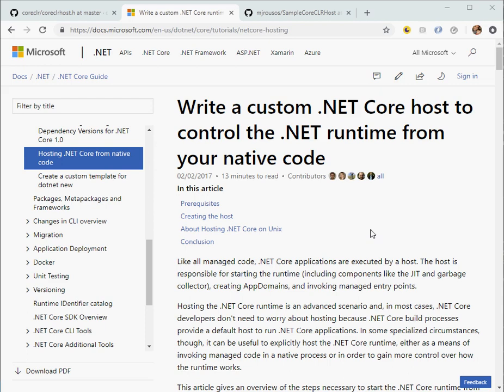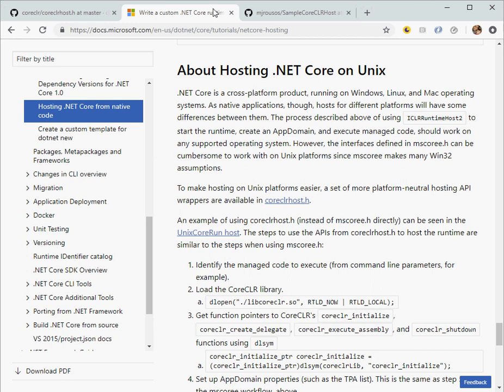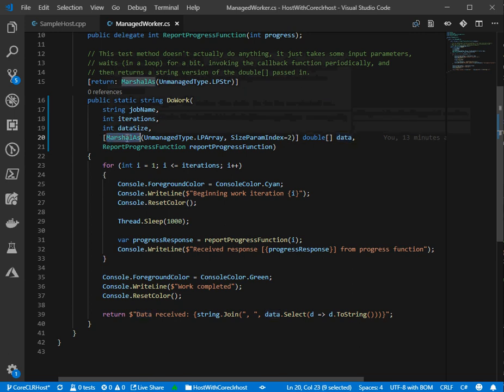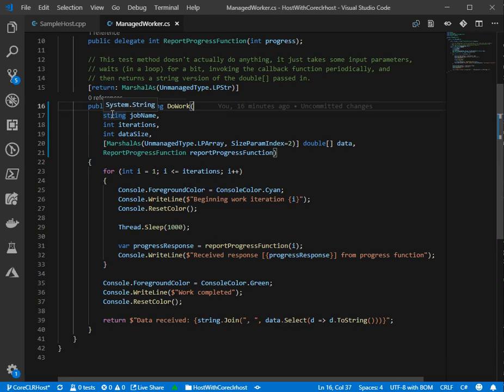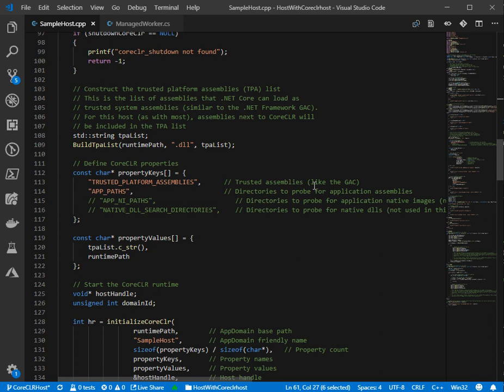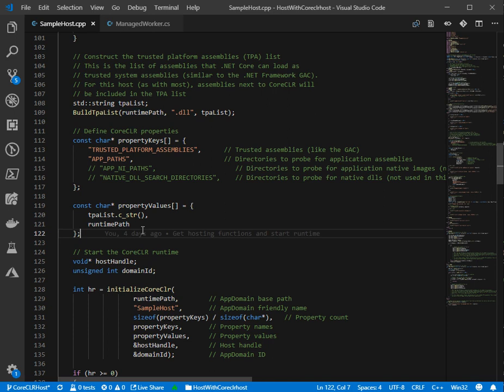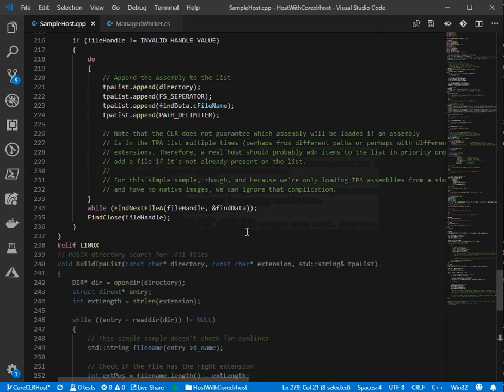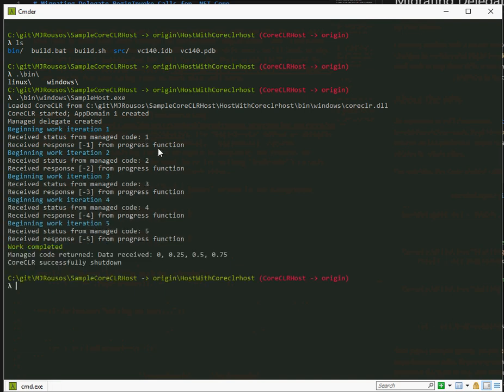Hosting .NET Core from Native Code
Short demo of .NET Core hosting. Uses coreclrhost.h APIs to start the .NET Core runtime and execute managed code from a custom native host.